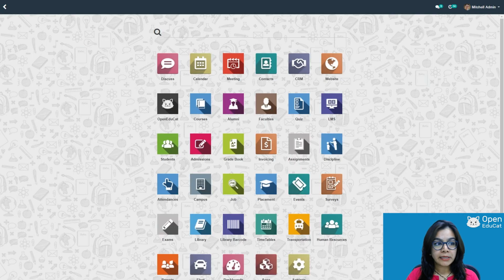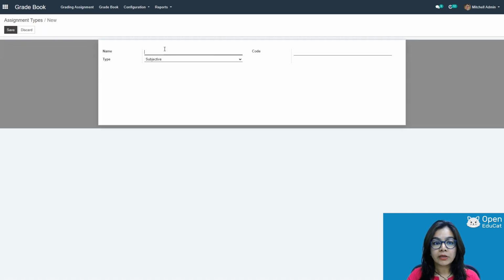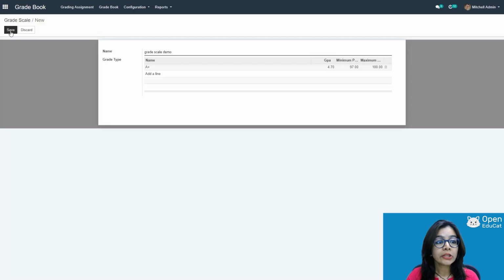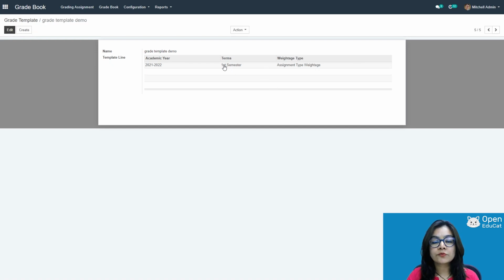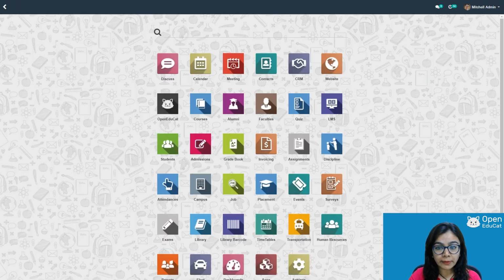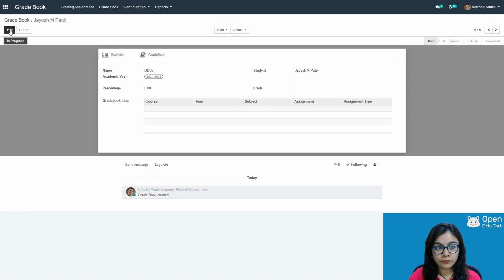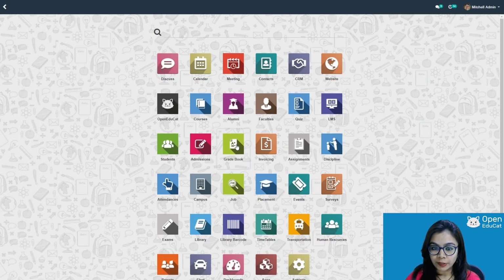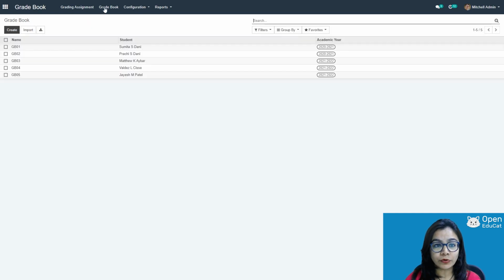How to Configure Grade Book in OpenEduCat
Step by Step Guide on How to Configure Grade Book in OpenEduCat.